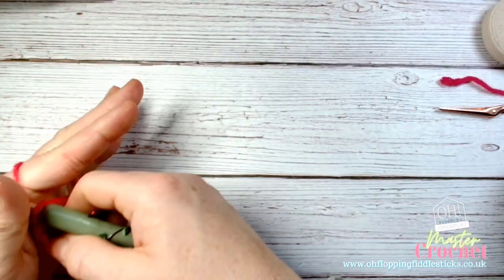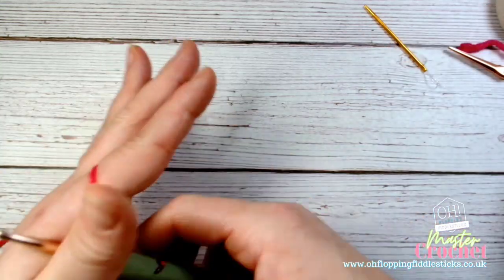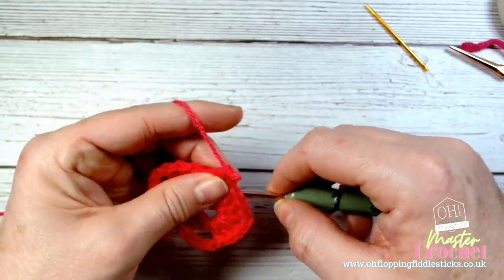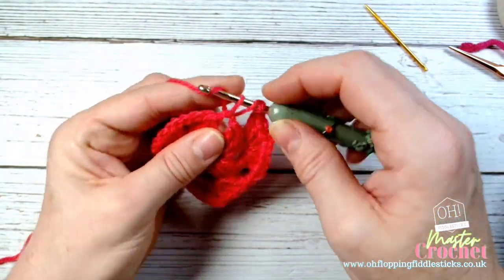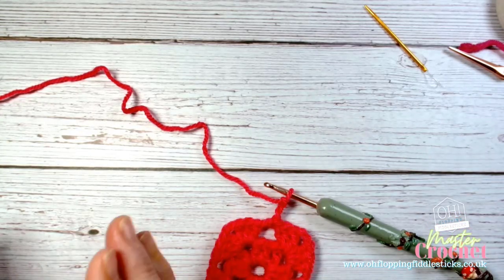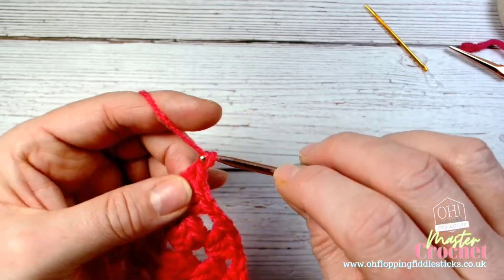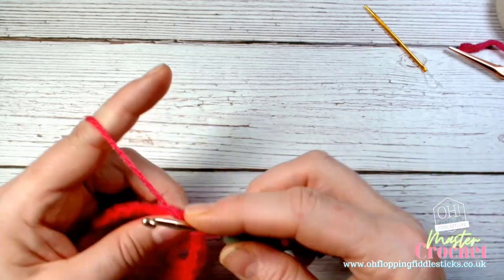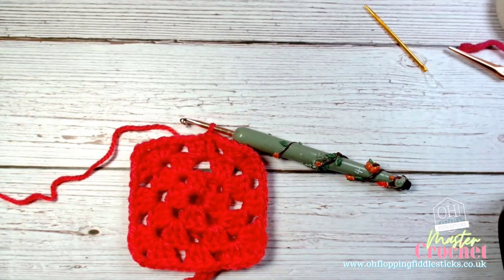#11 - learn how to crochet - level 1 - Row 2 Corner cluster foundation of your granny square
In this video we will work on the corner cluster foundation, setting up the corners for all future corners. Then we will work row 3 where we will begin our singular clusters or what I like to call the flats.

Learning Something new is never easy. Finding the right tools and language for you, can be difficult. These videos support our latest online guide which can be bought via our etsy page.

This section is from chapter 1 of our written and illustrated guide.
We look at a basic tool kit to get you started.

👉🌞🌞 LEARN TO CROCHET - DIGITAL COURSE - CAN BOUGHT VIA ETSY 🌞🌞👈👈

💕💕HANDMADE HOOKS, KITS & PERSONALISED PRODUCTS FROM ETSY💕💕

💐💐OR IF YOUR LOCAL TO THE WEST MIDLANDS 💐💐
come and visit our craft & coffee house, boasting a full menu, barista coffee and walls of wool, crafting products, personalisation boutique.